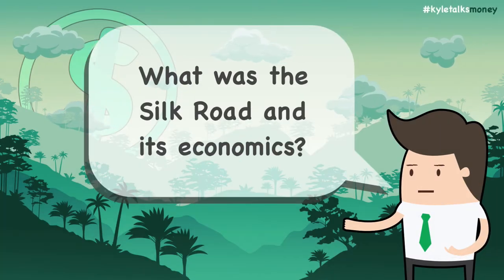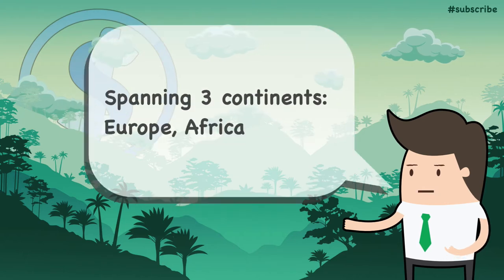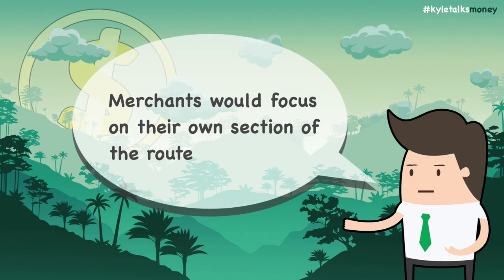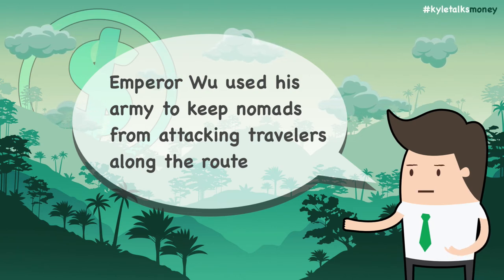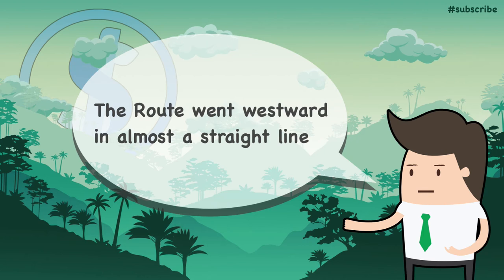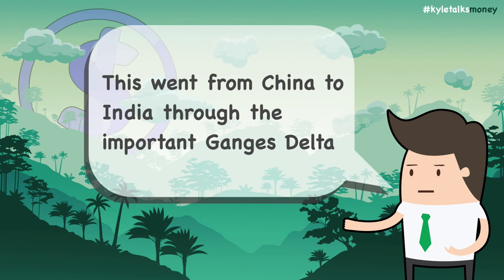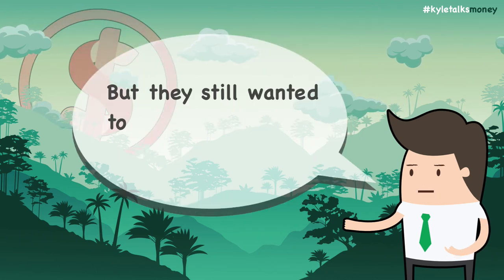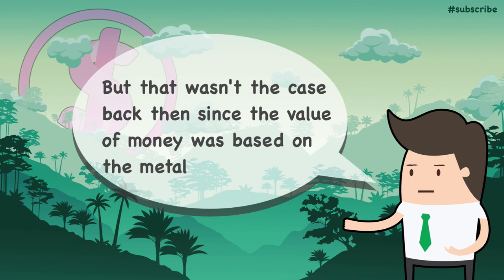What Was The Silk Road? (Explained)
The Silk Road was an international trade route that spanned centuries that connected Asia, Africa, and Europe. It was a network that influenced hundreds of towns and made the world a smaller place. In this video, we explore what the Silk Road was all about, especially focusing on the economy of this legendary trading route.

✅ Want to advertise your business, service, or product on screen in future episodes?